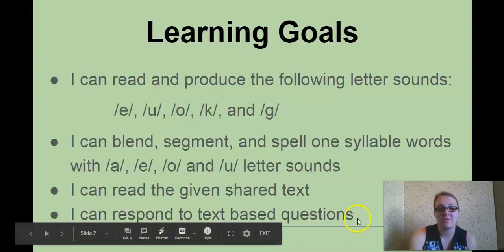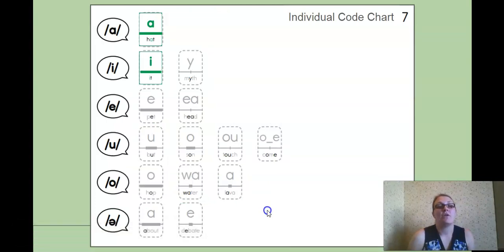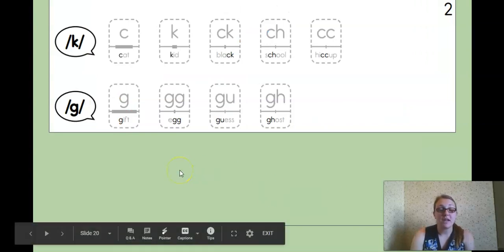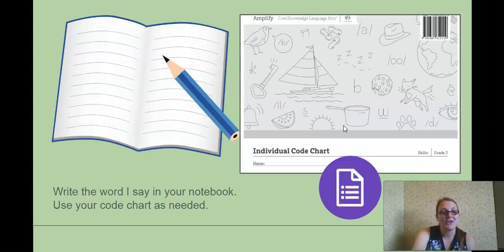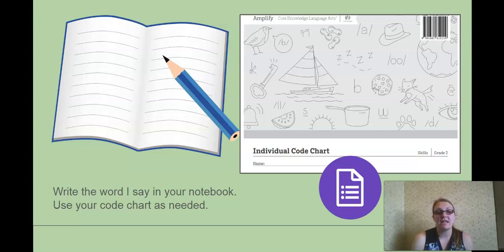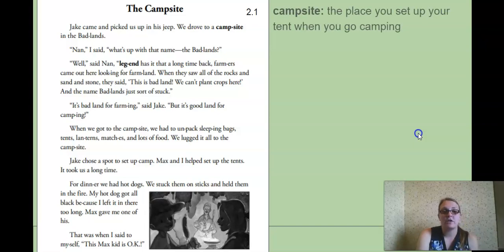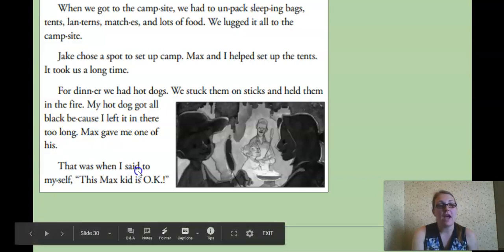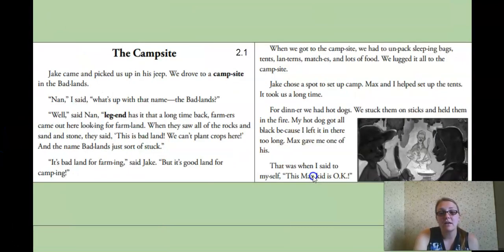Unit 1, lesson 2